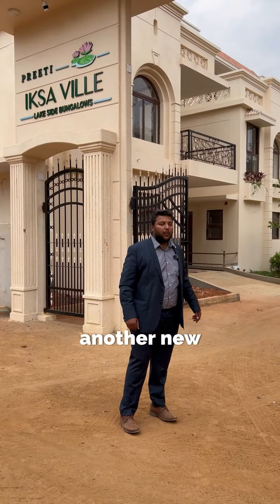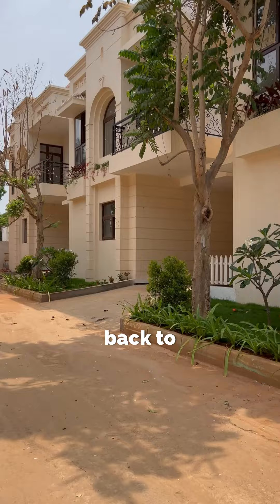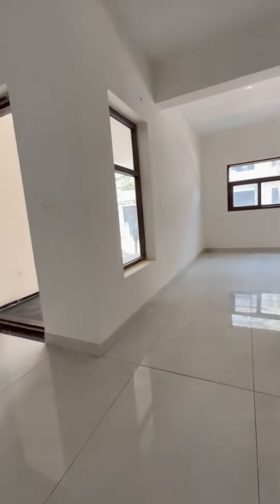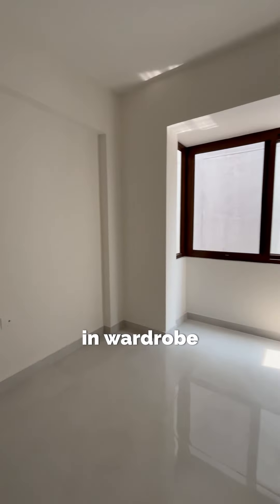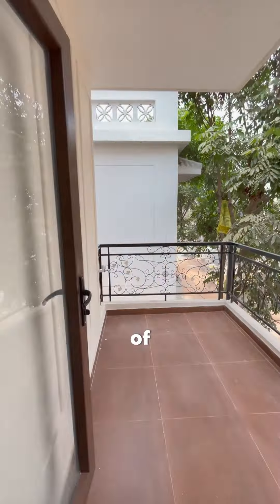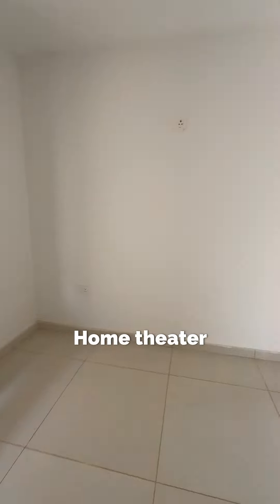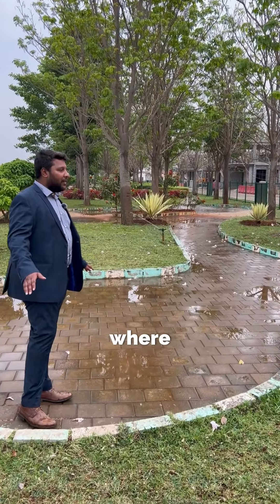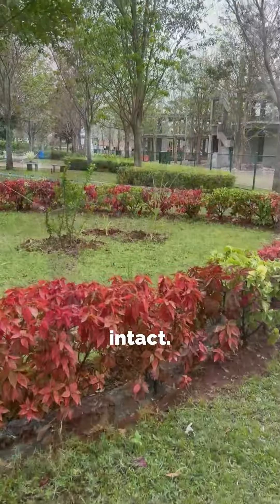Preeti iksha 4/5 bhk villas @ 2 cr @ airport road before toll bangalore north cal 6364488899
Document from wealth advisors